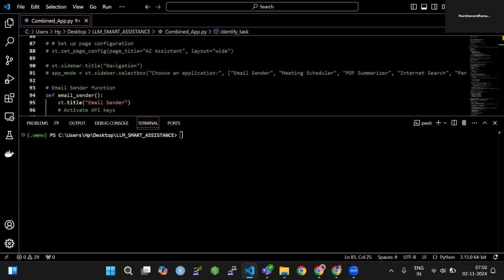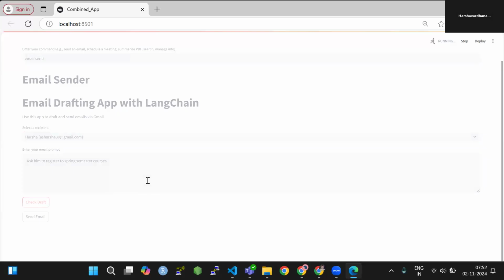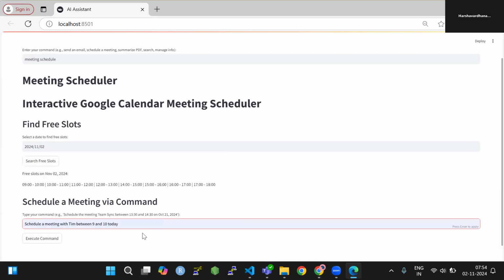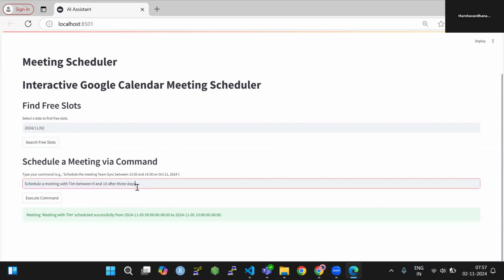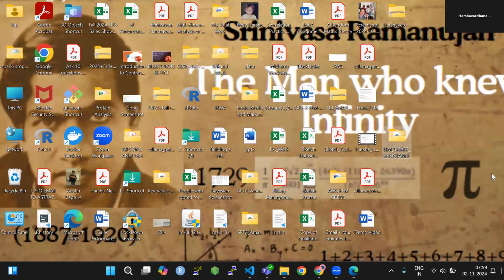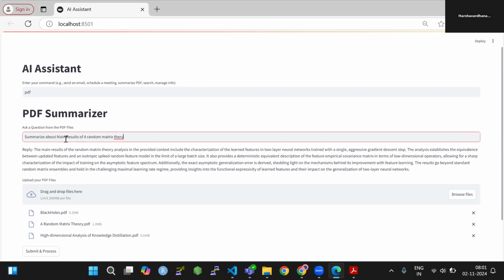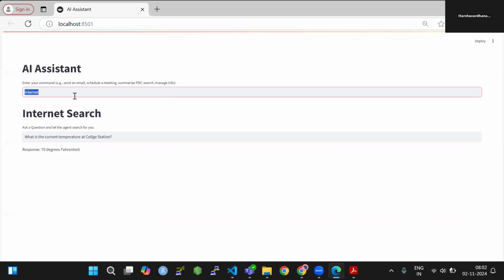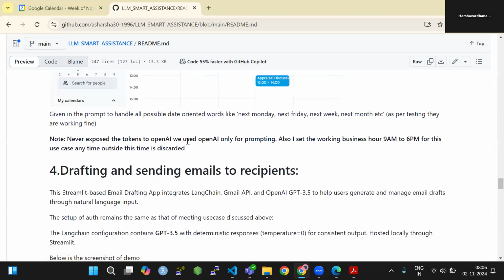Harsha LLM Modified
This video is a shorter version of my previous demo